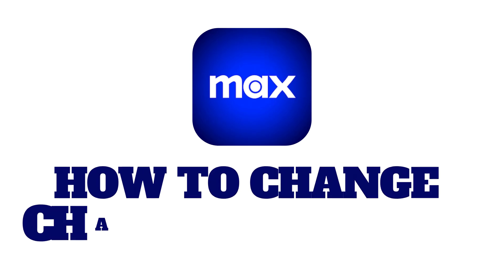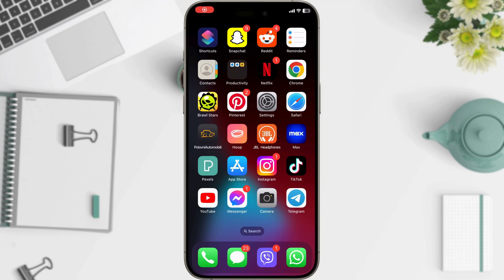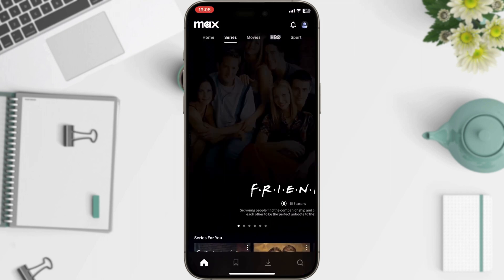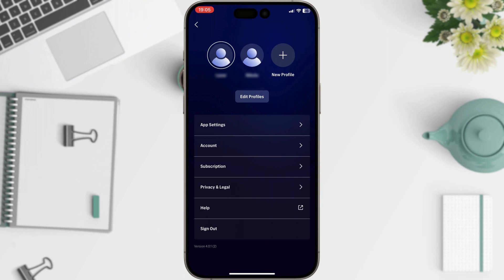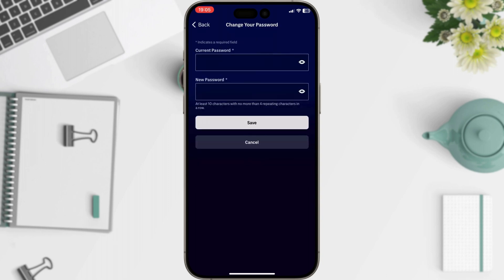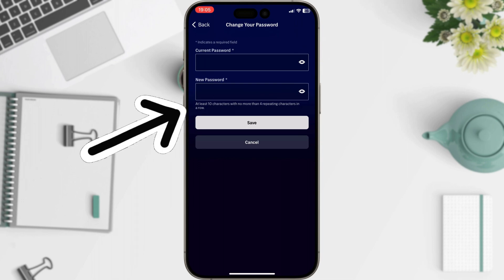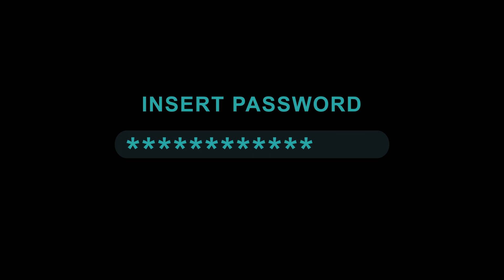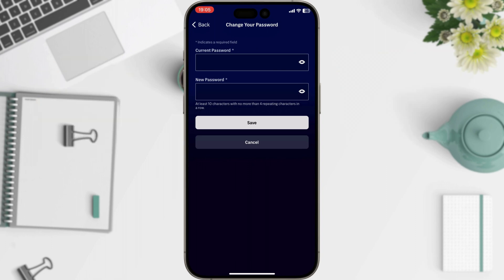How To Change Password on MAX (Step by Step)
Learn How To Change Password on MAX (Step by Step)
Need to change your password on MAX? 🔒 Follow our step-by-step guide to update your password quickly and securely. Whether you're using the mobile app or the website, we'll walk you through the process to ensure your account remains safe and accessible. Stay protected with an updated password!